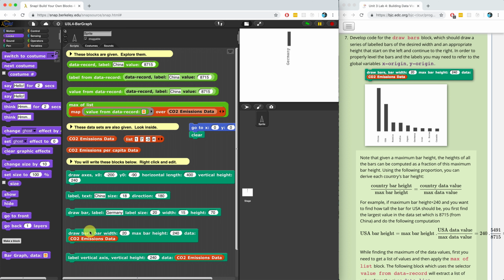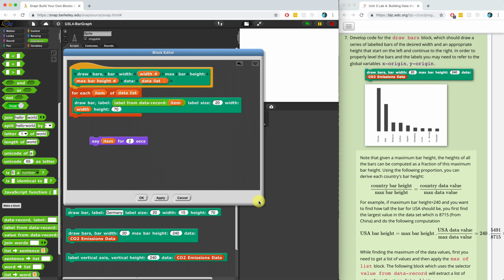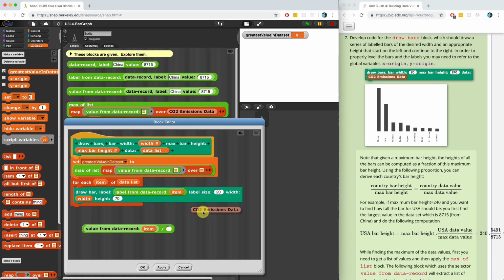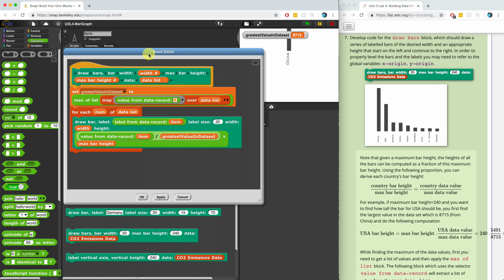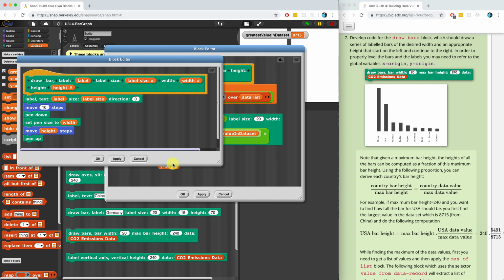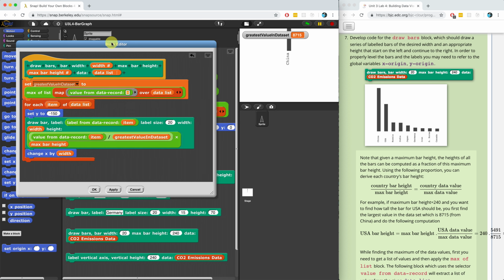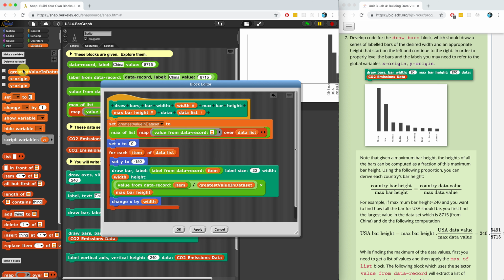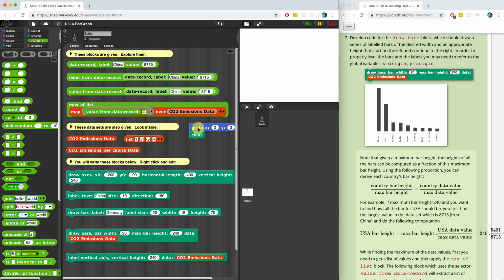BJC Unit 3 Lab 4 Page 1 Part 3: Creating Bar Graphs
We continue our goal of transforming our data set by setting up the draw bar abstraction. We run into many obstacles along the way, but use each as a learning experience to improve our code!

My Gear:
2 Neewer 700W Softboxes Kit